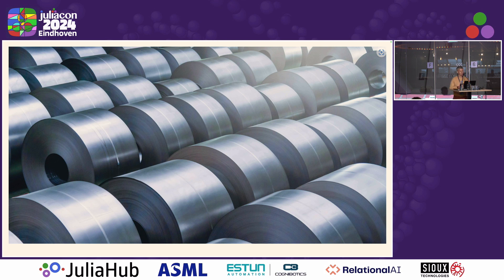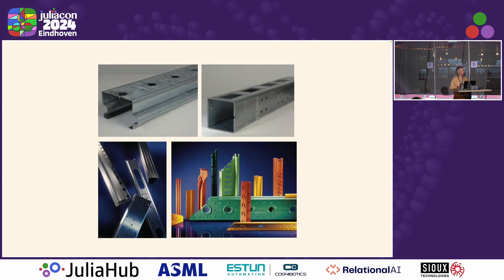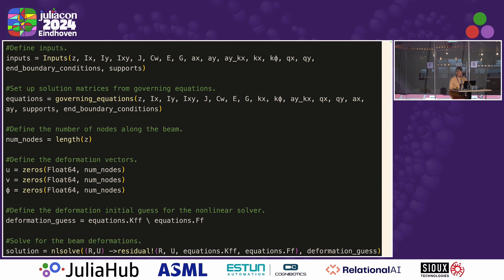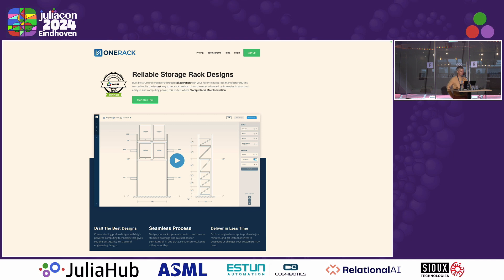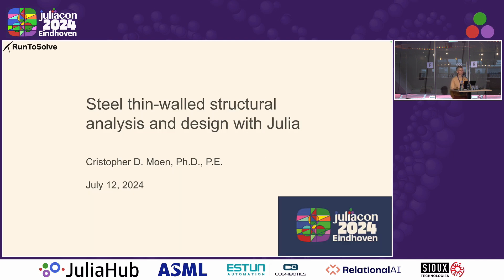Steel thin-walled structural analysis and design with Julia | Moen | JuliaCon 2024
Steel thin-walled structural analysis and design with Julia by Cris Moen

It turns out that Julia tooling is very good at predicting thin-walled structure behavior, especially those packages in the SciML ecosystem.  Most low and mid-rise buildings around the world  have steel thin-walled structural components, in the roofs and walls and floors of  hotels and condos and data centers.   Thin-walled structures gain their strength and stiffness by being bent into complex shapes, and their behavior, including buckling deformation, are defined by systems of ordinary and partial differential equations.  In this presentation, examples will be provided that show how Julia’s speedy, reliable, and accessible computational tools are advancing structural design capabilities and practices when it comes to bread-and-butter steel building systems that employ thin-walled structural components.